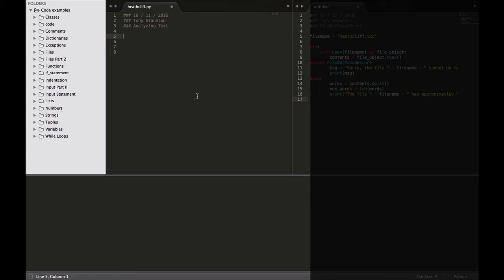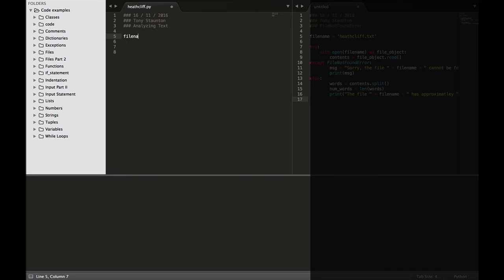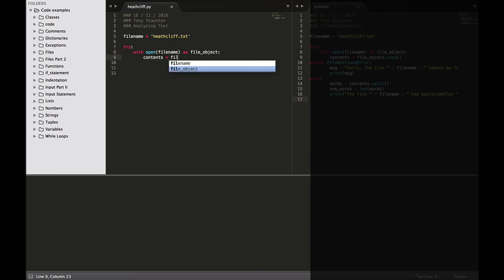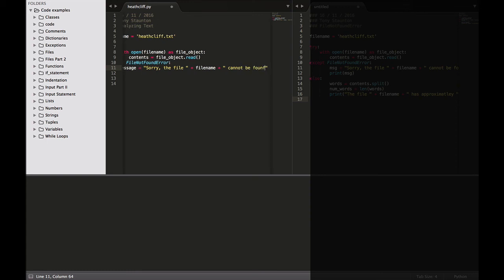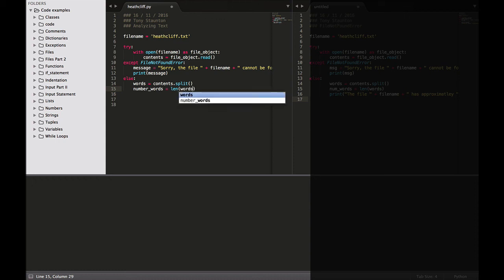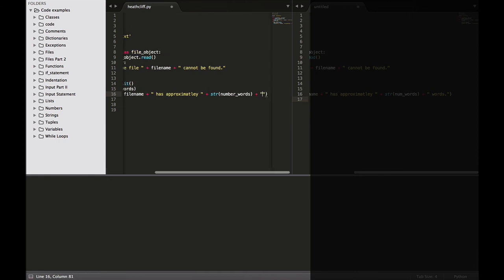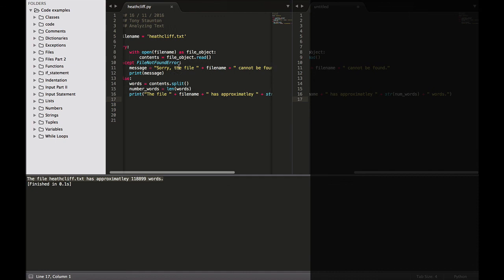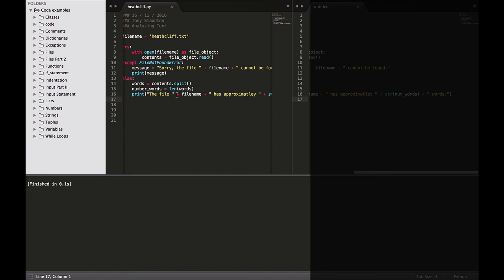How to analyze text in Python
In this video we look at how to start analysing the text from a file you import in to Python.